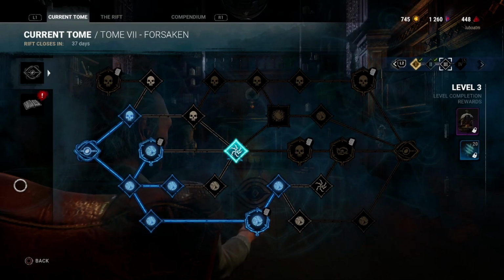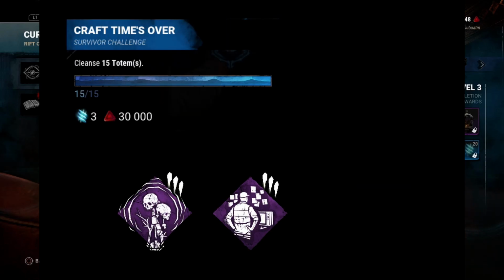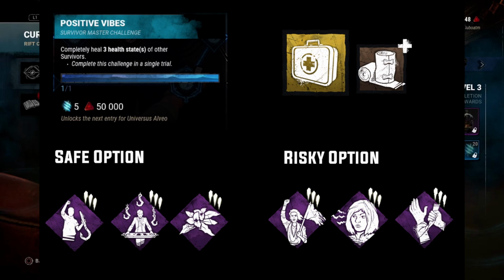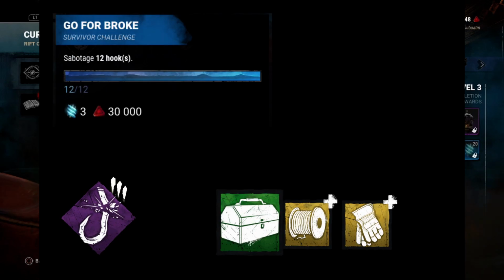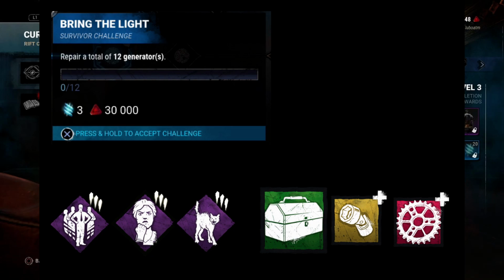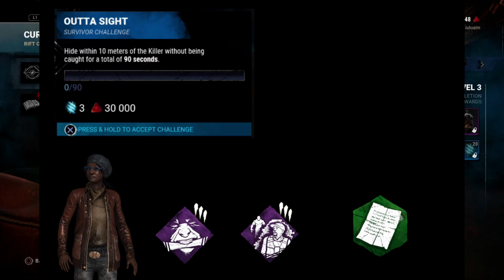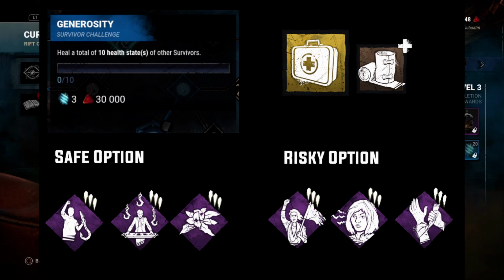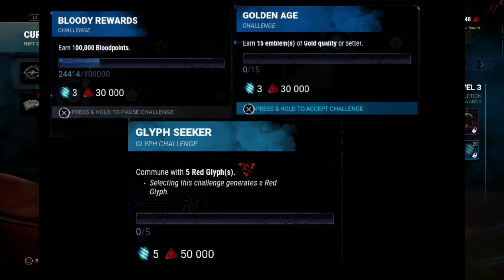Tome Time Episode 1: Tome 7 Part 3 Survivor Challenges | Dead By Daylight | Challenge Guide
Tome Time Episode 1: Tome 7 Part 3 | Dead By Daylight
Series of Survivor and Killer Perk and Build Tips for DBD

This video is a a guide for all DBD players on the survivor challenges in tome 7 part 3. This series of videos will give you perk combos, item, add on's and offerings to help you navigate through the DBD tomes old and new in the most efficient way possible.

Come join me at my Twitch channel where I also stream DBD -

If you like the outro song make sure you check out the band IKARI, I would also like to thank the guys for letting me use there amazing song as my outro.